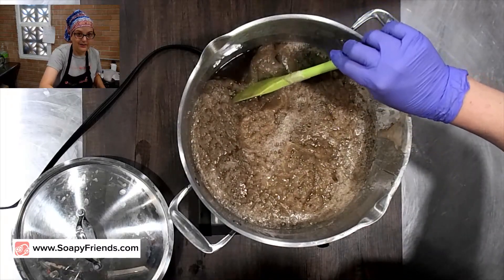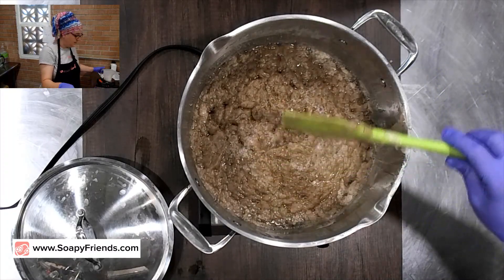Saving Soap Ends: Salting out soap to make new soap!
Have a bucket of soap ends? I do!
I'll salt them out live this week, and next week we can turn them into something new.

For full details on salting out soap, including my laundry soap and refreshed soap recipe get the full tutorial

🪄✨👉RESOURCES👈✨🪄

⚒️ TOOLS (Amazon)